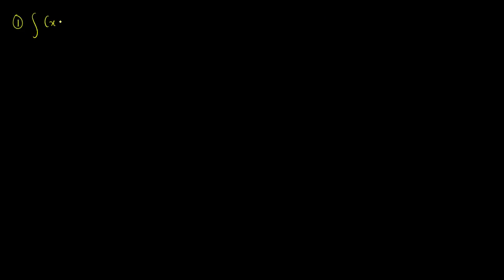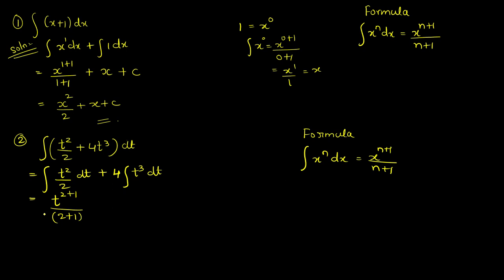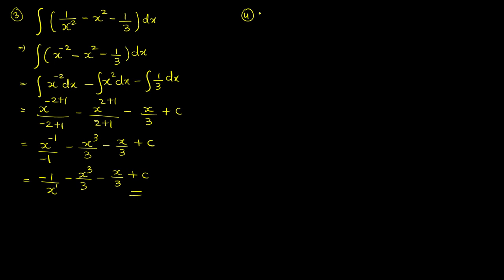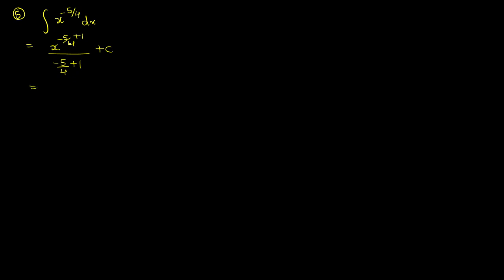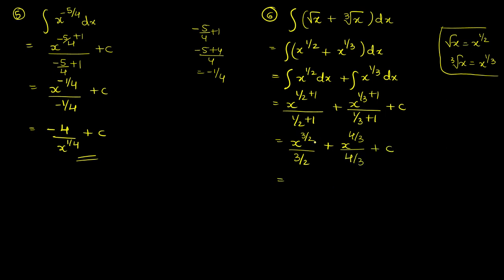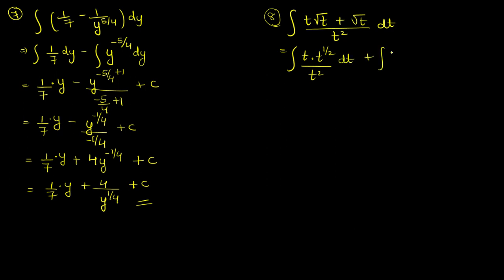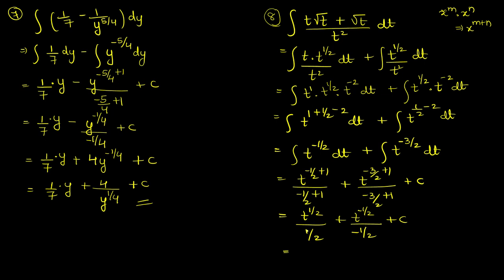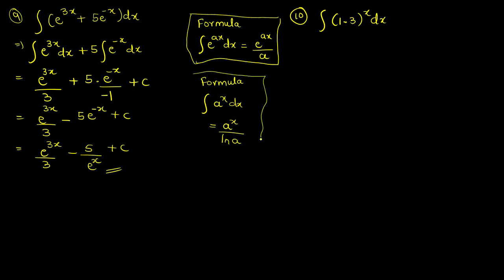INTEGRATION PART 1